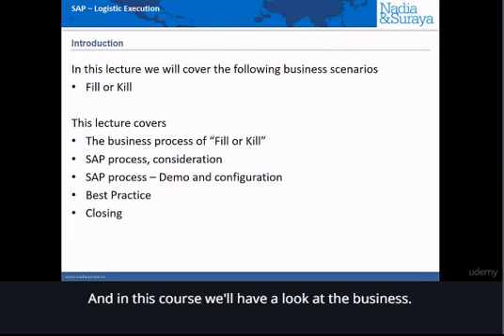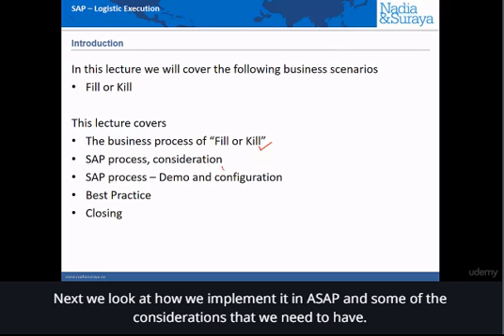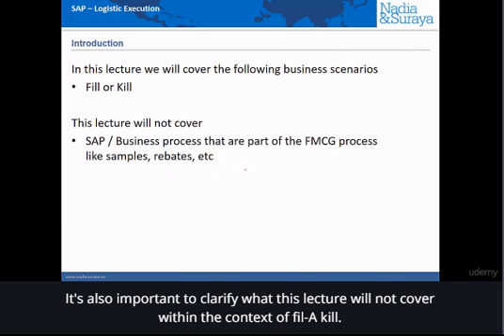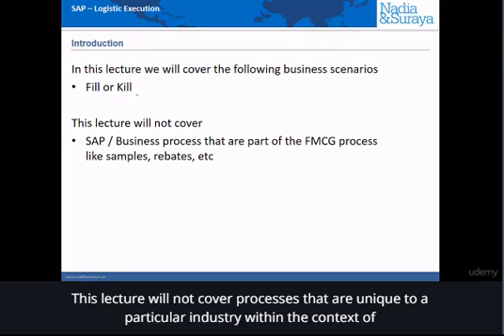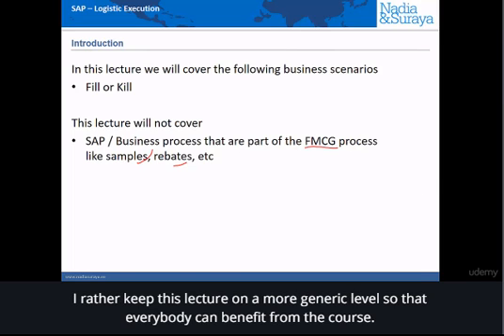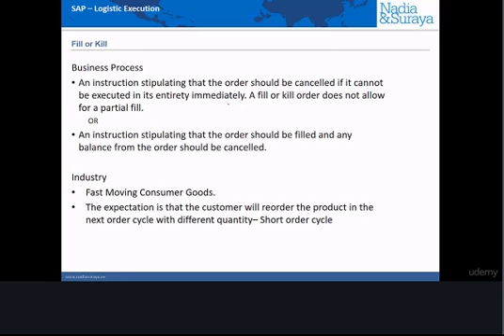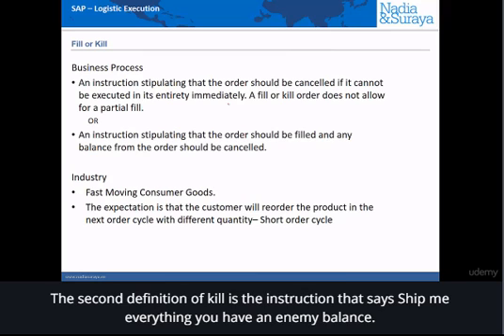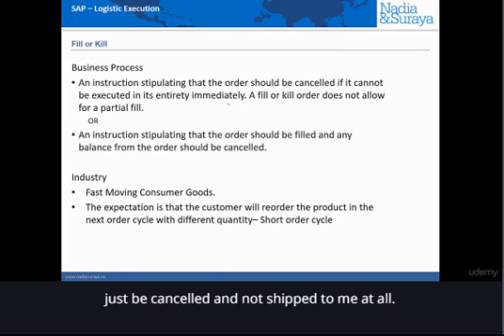2Introduction to Fill or Kill